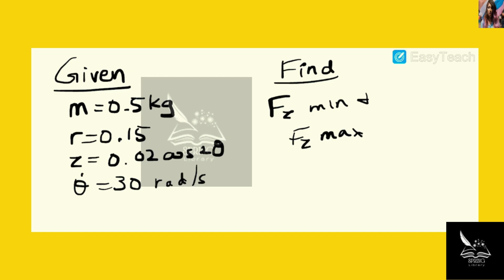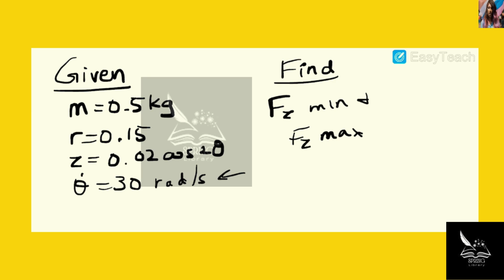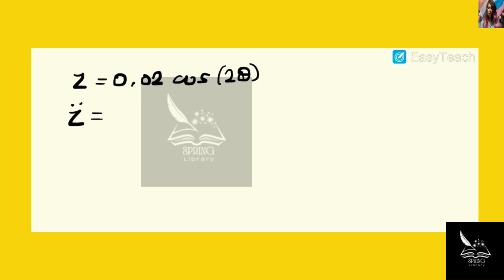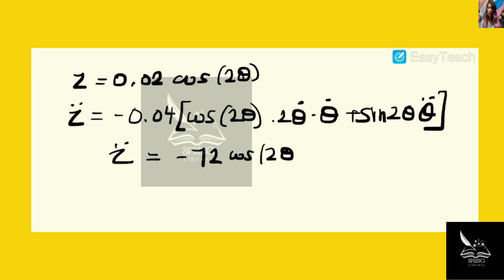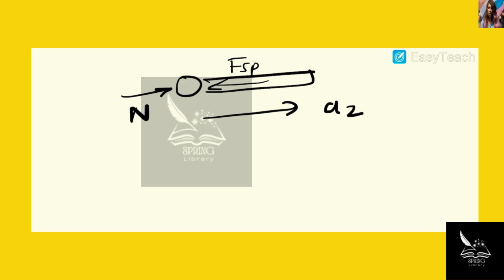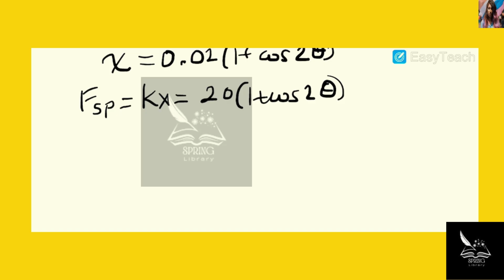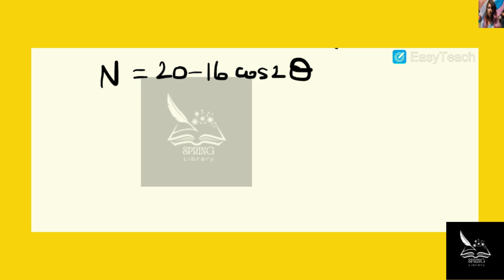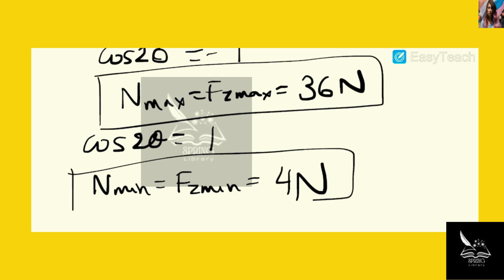The spring-held follower has a mass of and moves back and forth as its end rolls on the contoured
The spring-held follower has a mass of and moves back and forth as its end rolls on the contoured surface of the cam, where and . If the cam is rotating at a constant rate of 30 rad/s, determine the maximum and minimum force components the follower exerts on the cam if the spring is uncompressed when